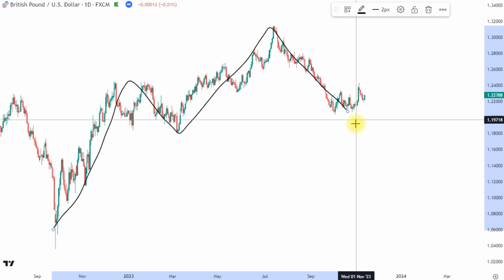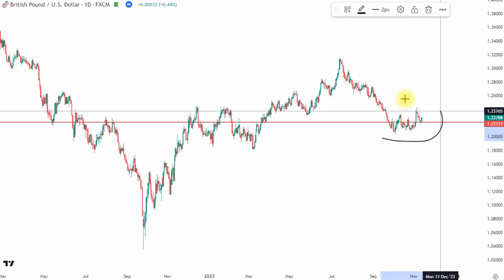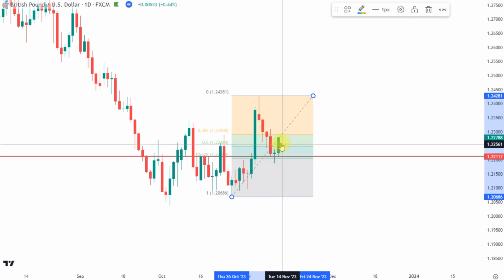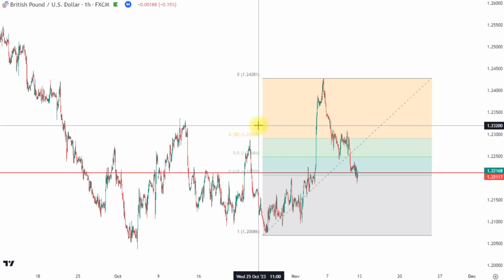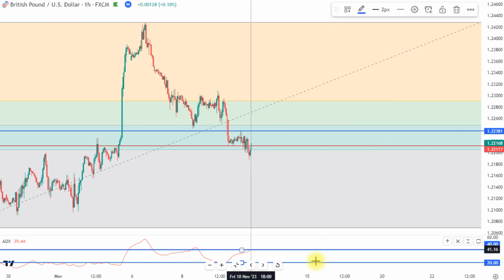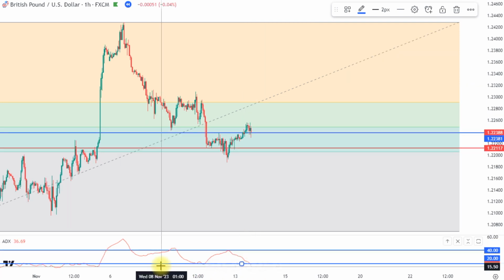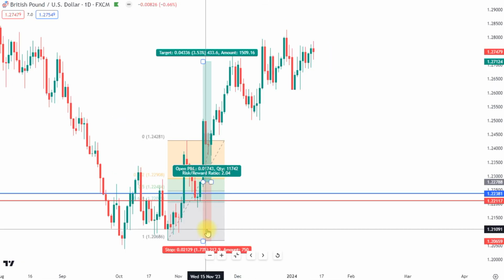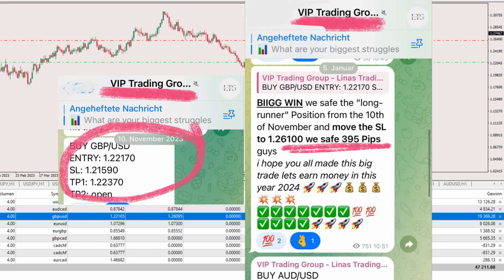Powerful Trend Trading Strategy with Heikin Ashi and Fibonacci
The biggest goal in trend trading is to catch the trending movement early for big profits. In this video I will show you some effective tools that can help you to do so and how to use them for your trend trading!